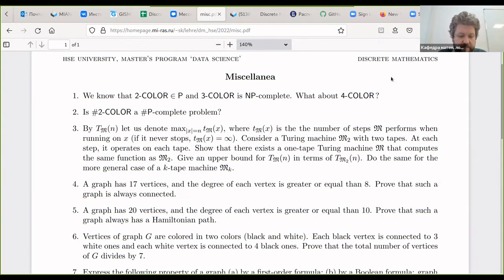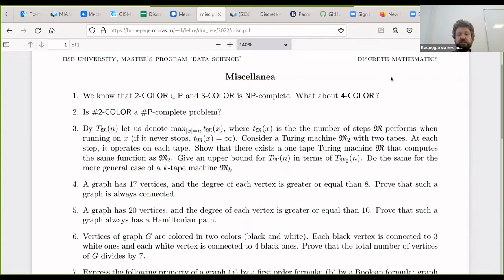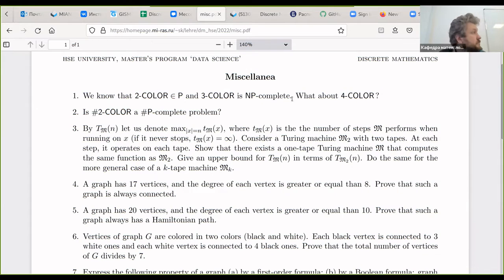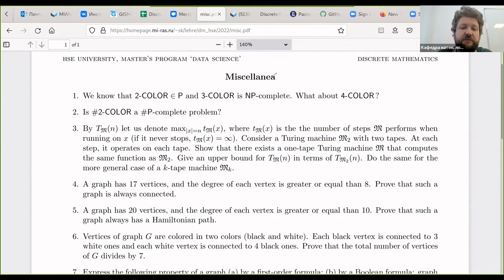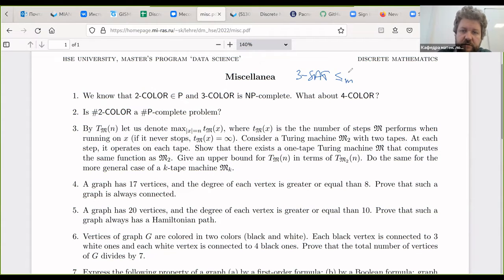Discrete Math Seminar 19.10.2022